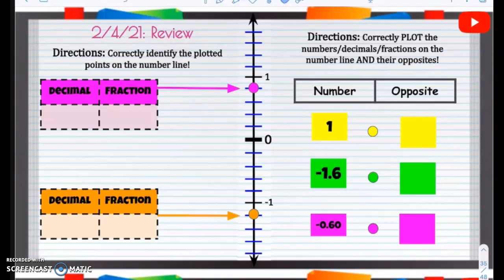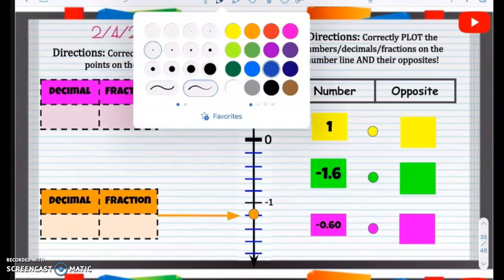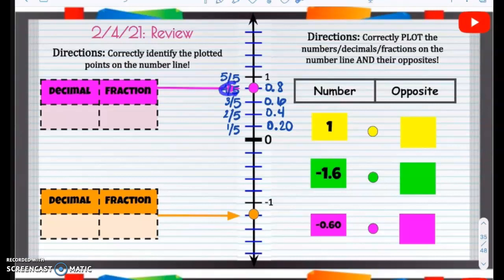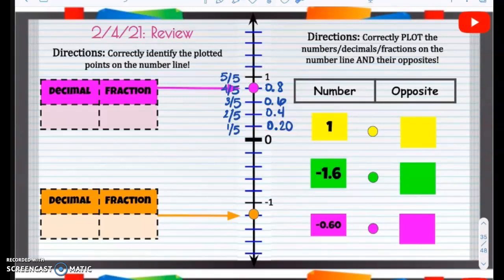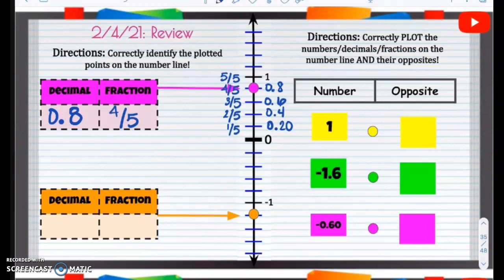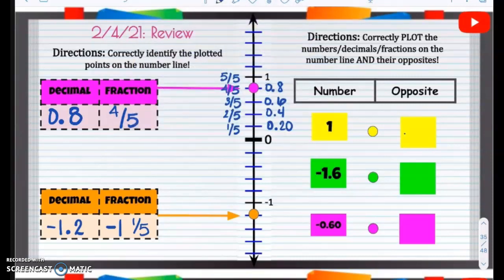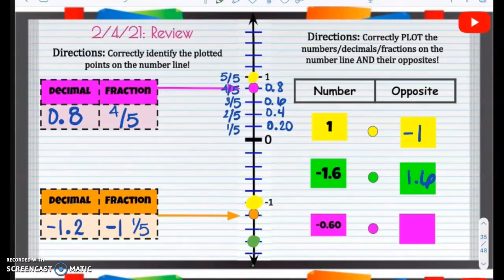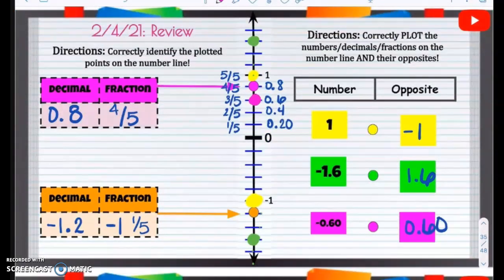2/4/21 Review - Schnaterbeck